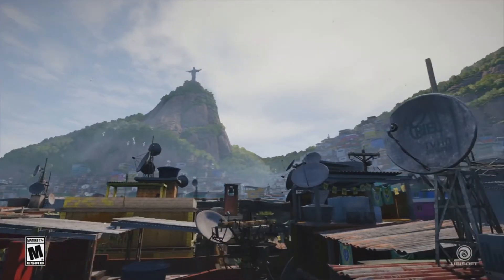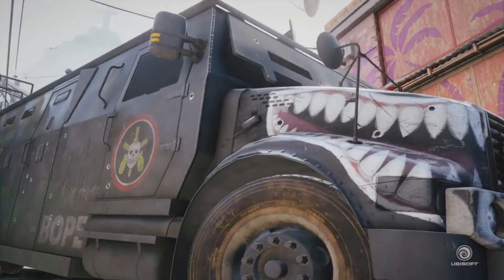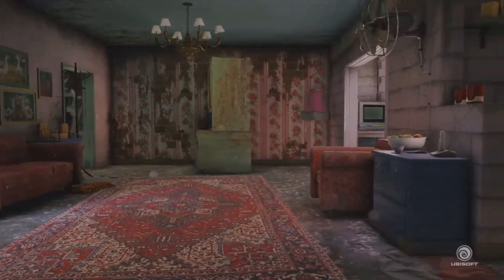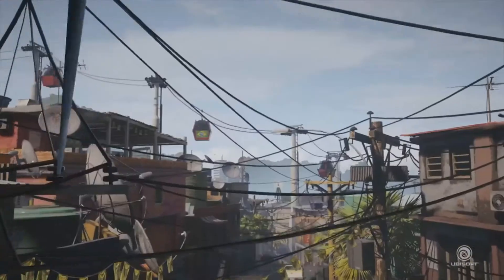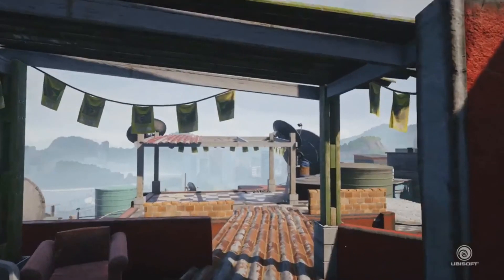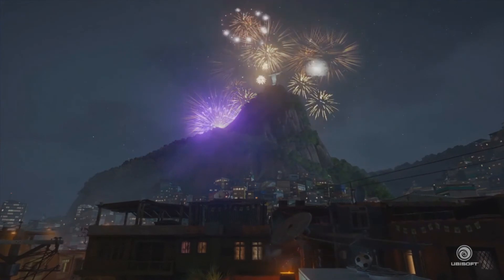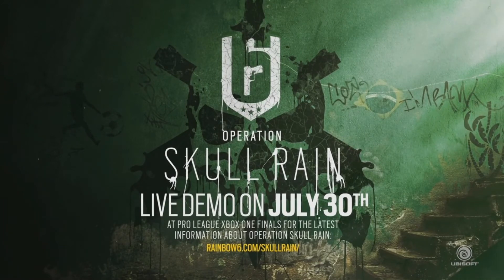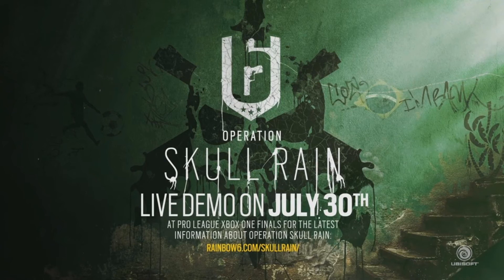Map Reveal - Rainbow Six Siege Skull Rain DLC